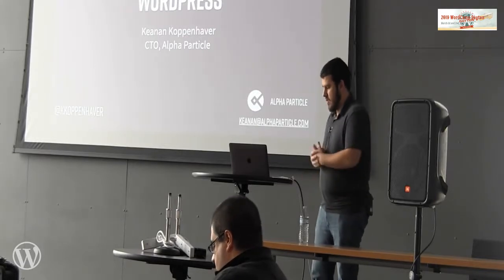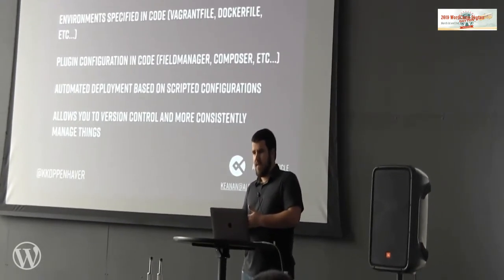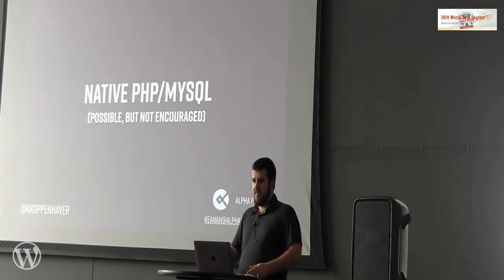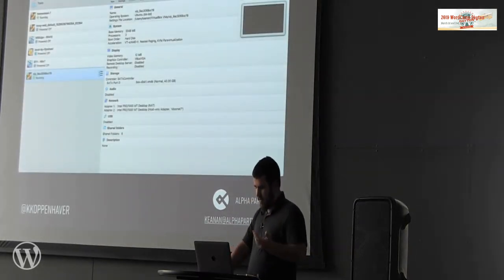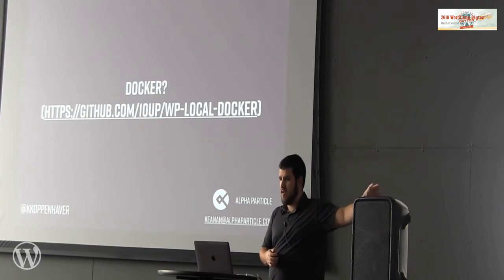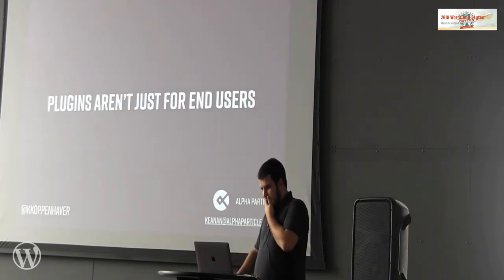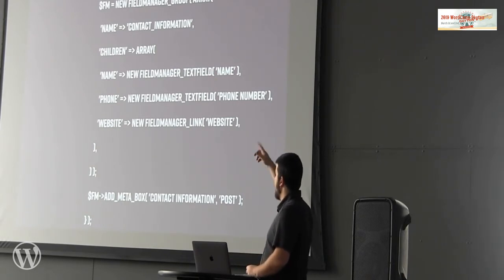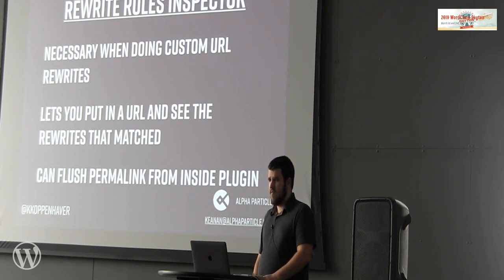Keanan Koppenhaver: Modern WordPress Tools for Developers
It used to be that WordPress required a very different toolset than other types of modern PHP apps. Now, however, PHP developers can use many of the same tools to work with WordPress that they would use with Laravel or any other PHP framework.
In this talk, we’ll look at how to modernize development of WordPress sites by using Bedrock to give us a modern stack, WP-CLI to interface with WordPress through the command line or even create scripts to run operations, how to use composer and plugins specifically designed for developers, and ways to deploy WordPress that are easier and more stable than FTP. In addition, we’ll talk about new considerations that Javascript is bringing to the WordPress ecosystem.
Come take a look at how the WordPress ecosystem is maturing in 2019 and beyond!